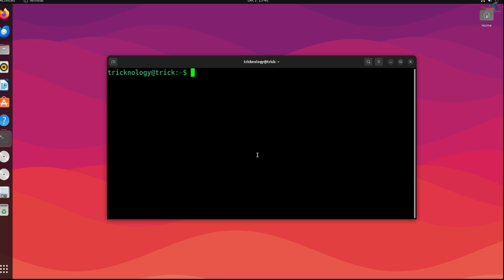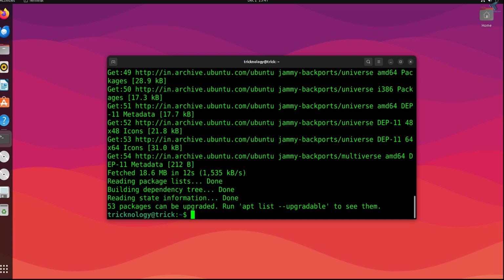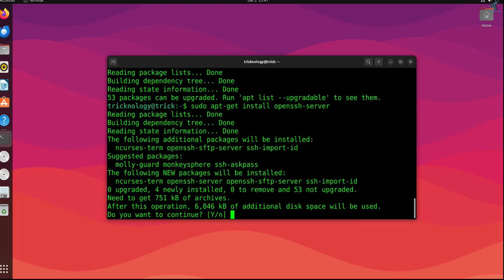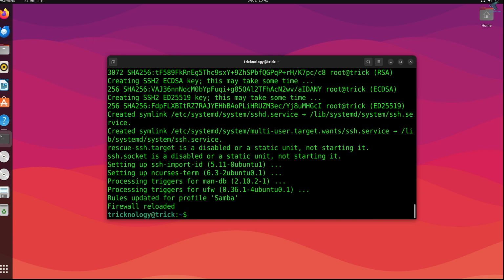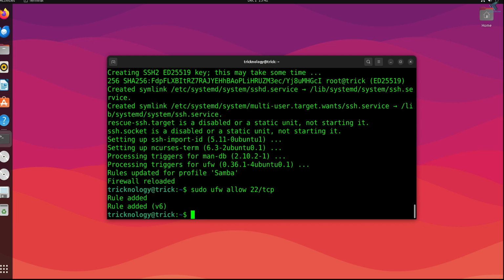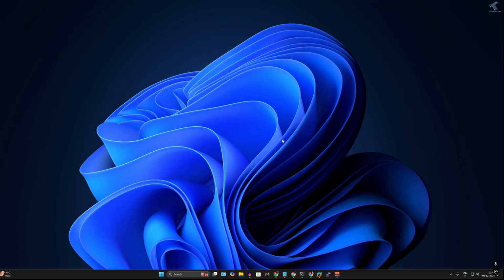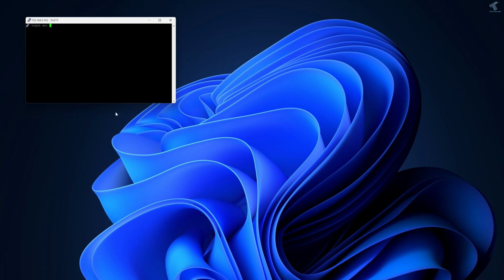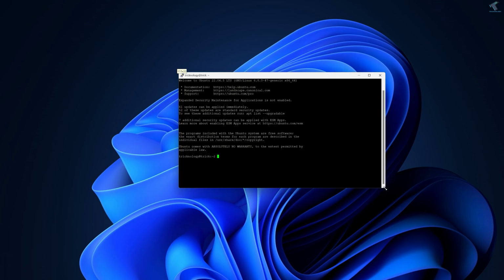The BEST Way to Connect Ubuntu PC from Windows 11 Using Putty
In this video tutorial, I will guide you through the step by step process to connect any Ubuntu Machine using Putty software from Windows 11 PC or Laptop.

What you will learn on this video:

1. How to update Ubuntu
2. What is Openssh Server
3. How to install Openssh-server on Ubuntu
4. How to find ip address of a Ubuntu Machine using terminal
5. How to add firewall rules on Ubuntu
6. How to connect ubuntu machine remotely using Putty
7. Configure SSH connection settings
8. Connect to Ubuntu via SSH

Commands For Ubuntu Terminal

Find Below Solutions This Video:
Windows 11 SSH client PuTTY,
Access Ubuntu server using PuTTY,
PuTTY connection to Ubuntu
Ubuntu remote desktop from Windows 11
SSH Ubuntu from Windows 11
Secure Shell connection Ubuntu Windows 11
PuTTY configuration Windows 11 Ubuntu
PuTTY key-based authentication setup
Fix PuTTY connection issues
SSH terminal Windows 11 to Linux
Linux server connection from Windows 11
PuTTY SSH setup tutorial
How to connect Ubuntu PC from Windows 11 using PuTTY step by step
Best SSH client for connecting Windows 11 to Ubuntu
PuTTY SSH connection tutorial for beginners
Troubleshoot PuTTY connection to Ubuntu server
How to use PuTTY for Ubuntu remote access